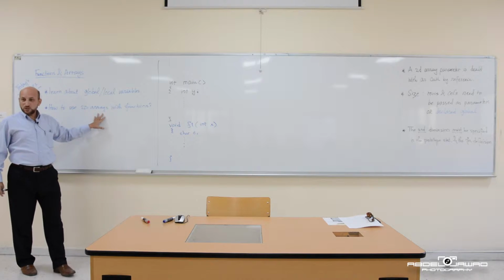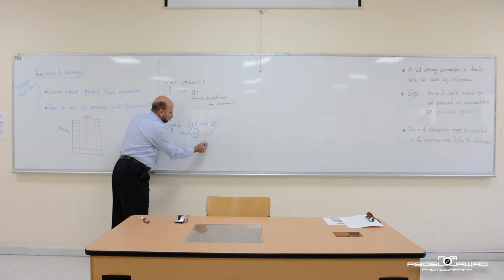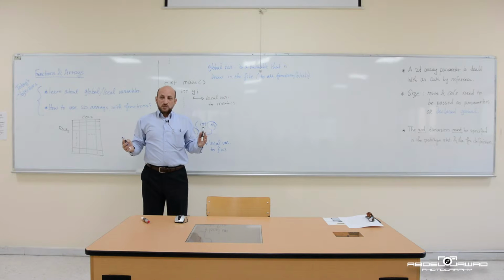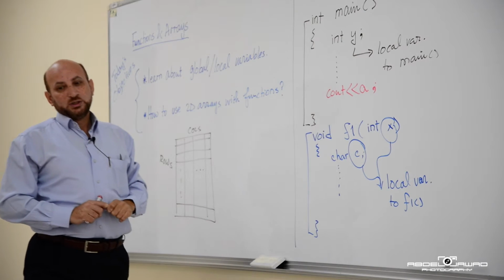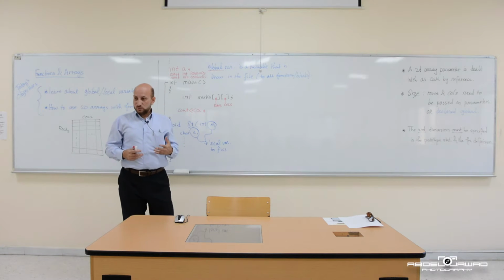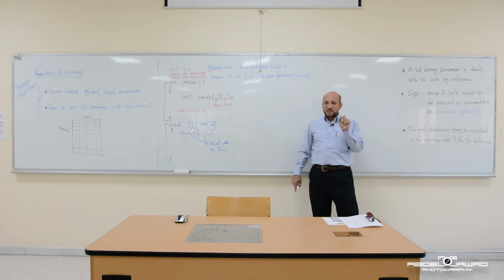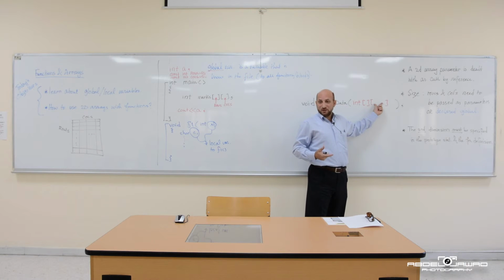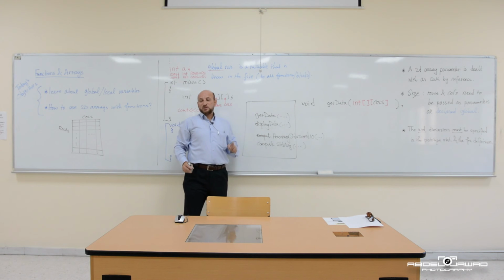C++ Mini-Lecture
Subject is Functions and Arrays. This is a summary of 1 hour lecture. Towards the end of the video we show using Codeblocks SW to demonstrate coding to the class.